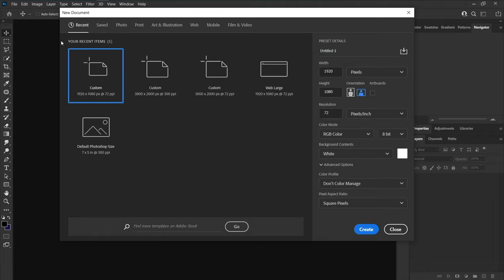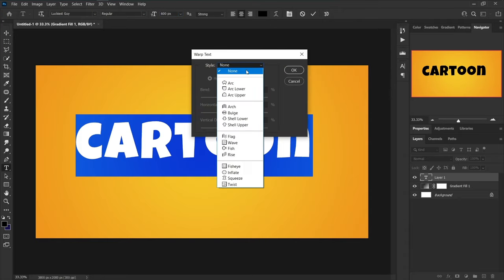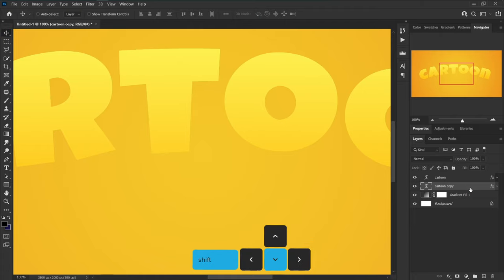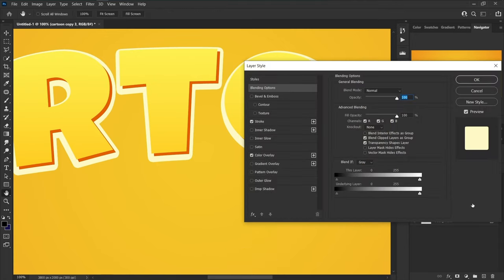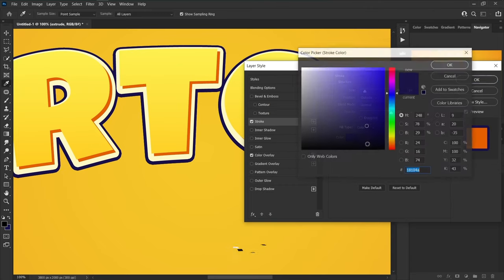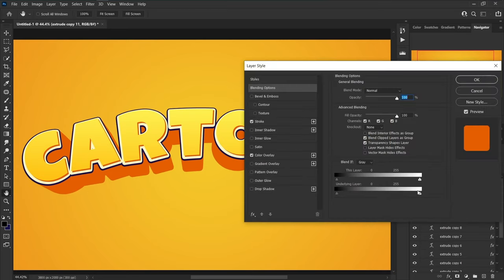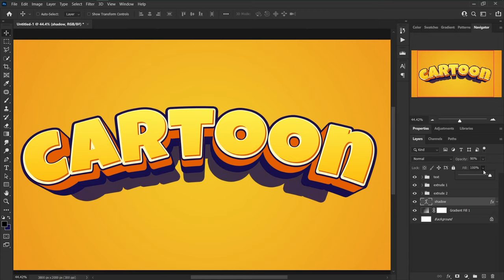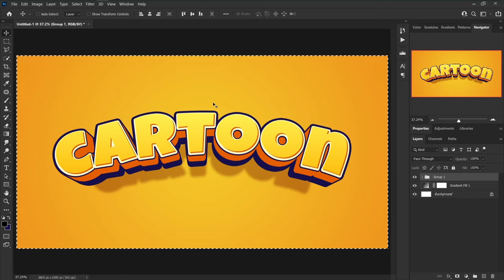Cartoon 3D Text Effect in Photoshop Tutorial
In this tutorial, we will showing you how to making of a cartoon 3d text effect concept by using basic techniques in Photoshop.